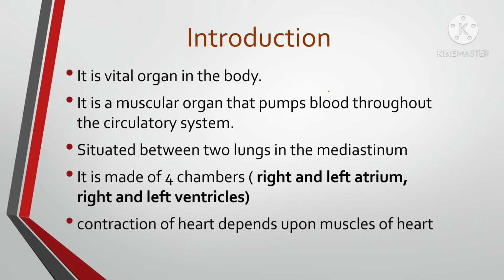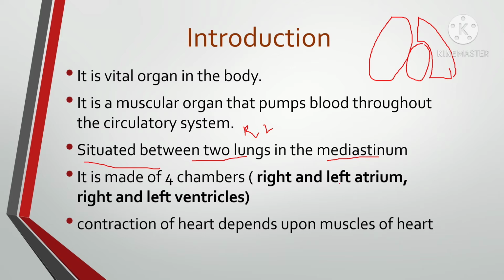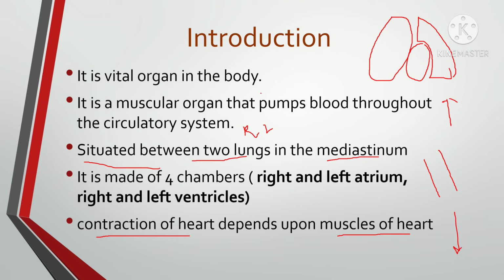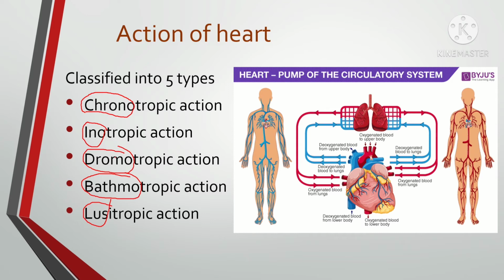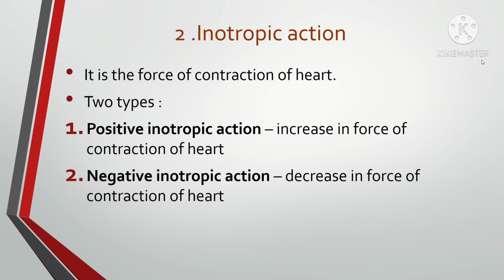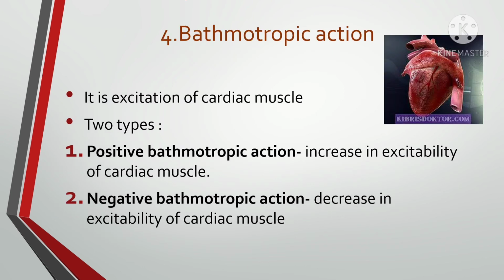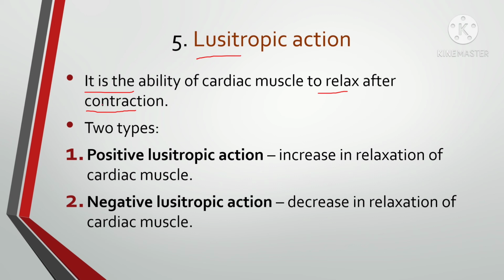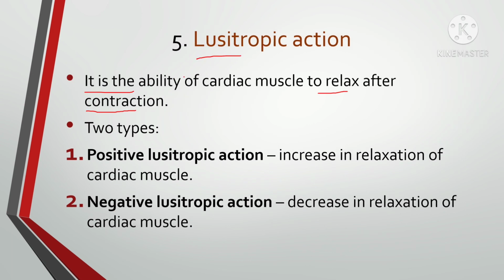| Action of heart | Cardiovascular system | Physiology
Video is all about Action of Heart
It is a part of Cardiovascular system

Reference book- ESSENTIAL OF MEDICAL PHYSIOLOGY

Credit - photos -BYJU'S
             THUMBNAIL - CANVA
             EDITING- KINEMASTER